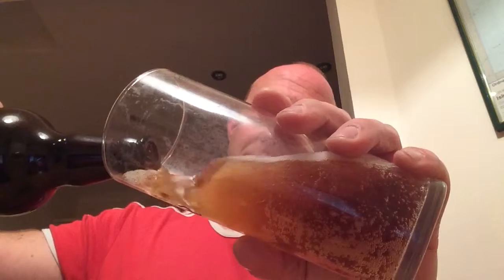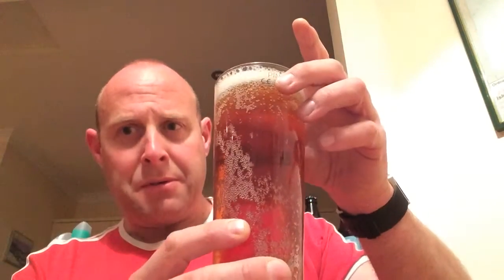Ales Of Scilly - Challenger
Best Bitter